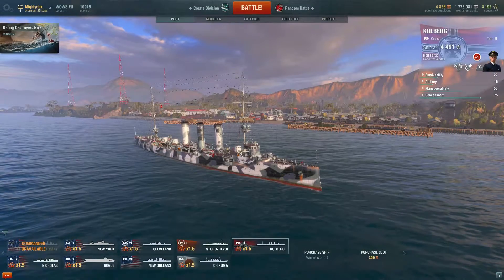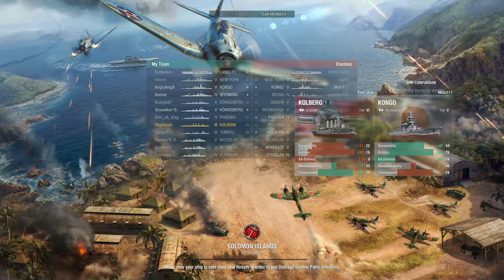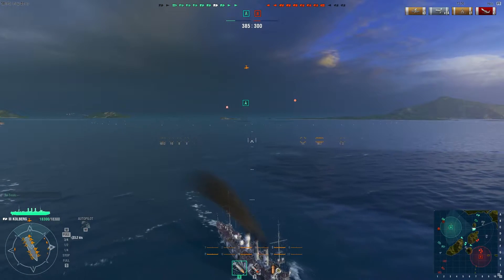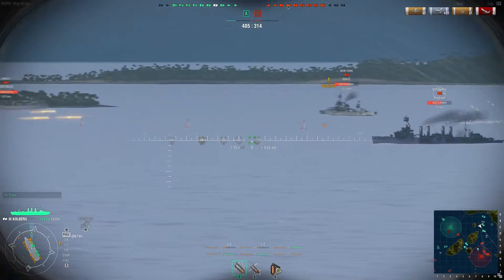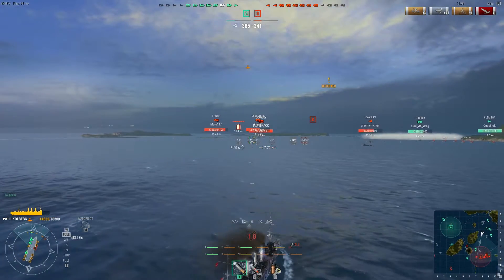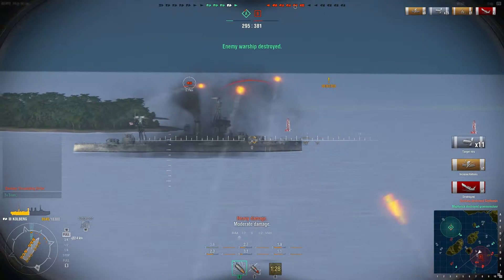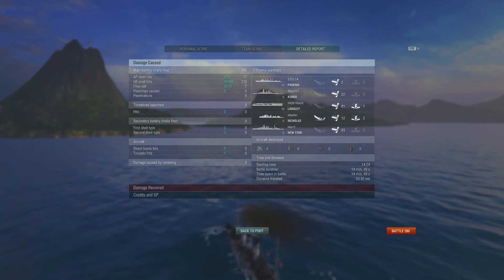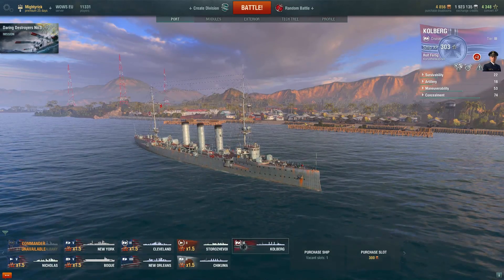World of Warships : the Kolberg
Today we take out the german t3 Kolberg cruiser and have a fantastic match